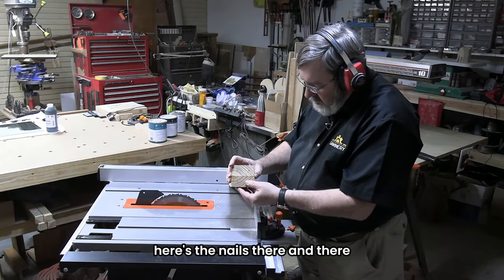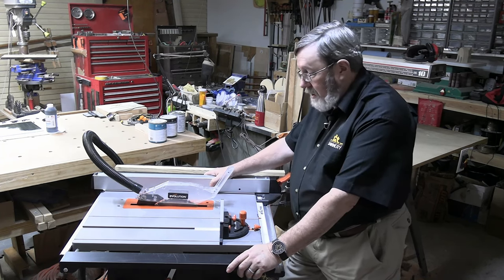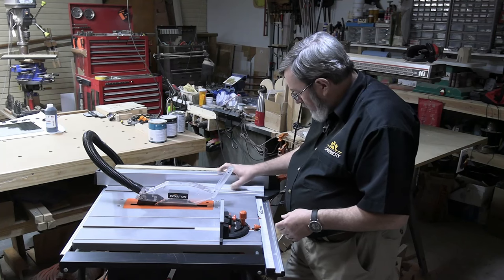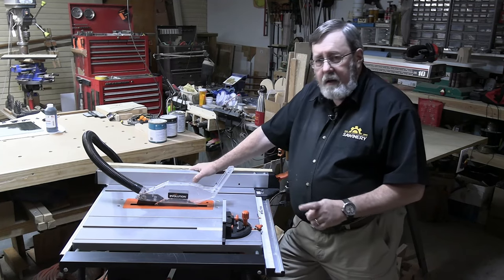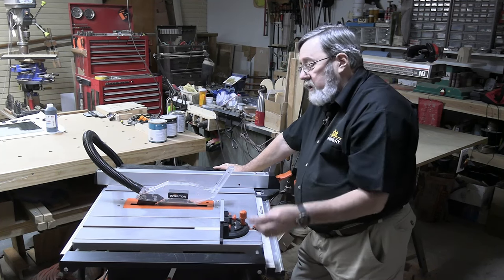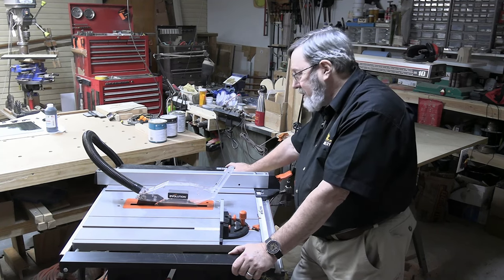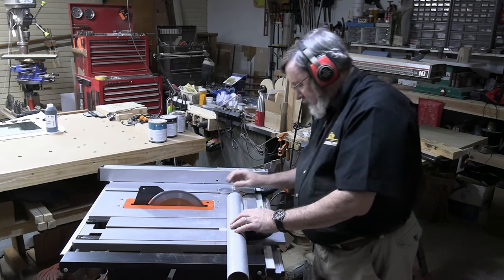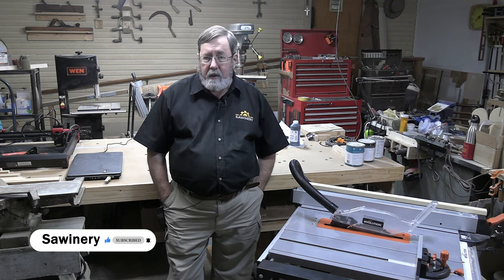Evolution Rage 5-S Table Saw Review: Tested on Wood, Nails, and Aluminum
Join us for an in-depth review of this cutting-edge tool, exploring its features and performance that redefine your woodworking experience. 🛠️✨

We go deeper into our review of the Rage 5-S on our blog, so don't miss reading it

Use code: SAWINERY

Or if you want to get it from Amazon

00:29 Introduction
00:54 What Comes With The Box
01:46 Assembling the Table Saw
02:33 First Impression
05:02 Table Saw Parts & Explanation
16:13 Cutting Test (Wood, Nails, Metal
20:05 Miter Gauge Test
21:20 Conclusion